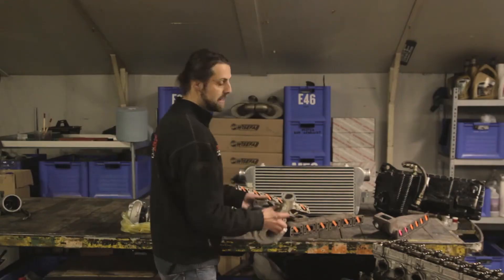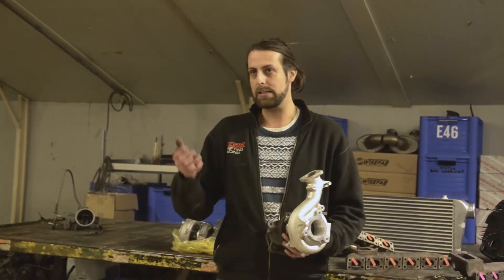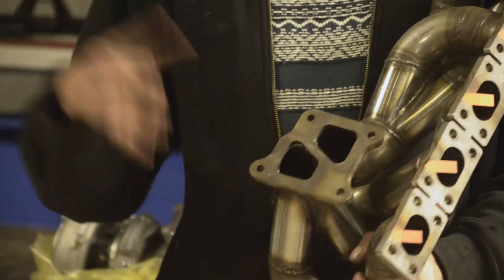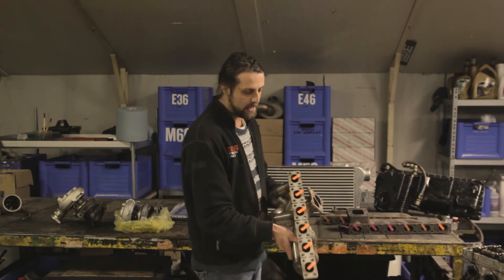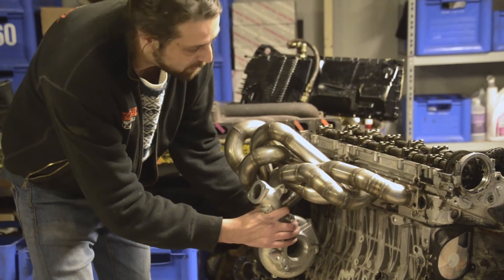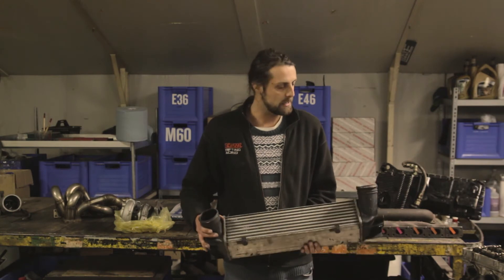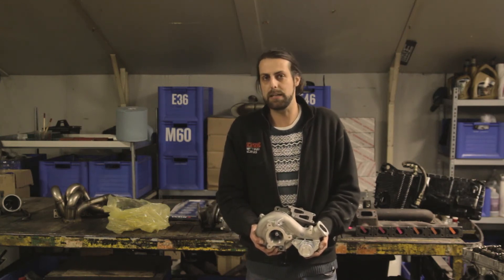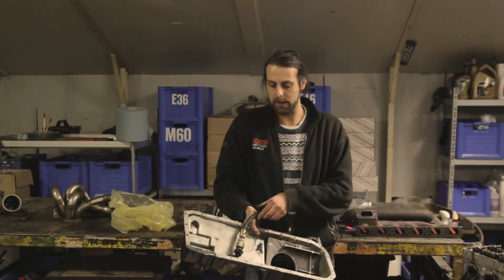Einzel Ep4 Tech Explained | Turbo Charging , intercooler, ball bearing